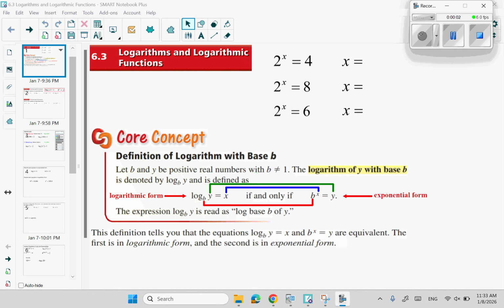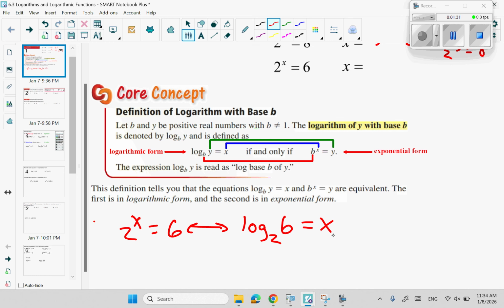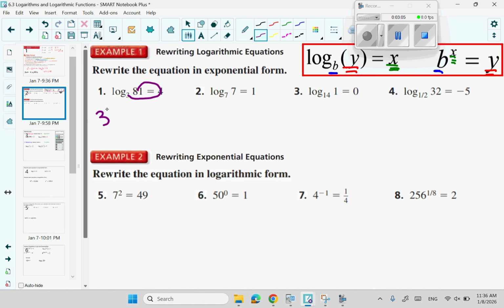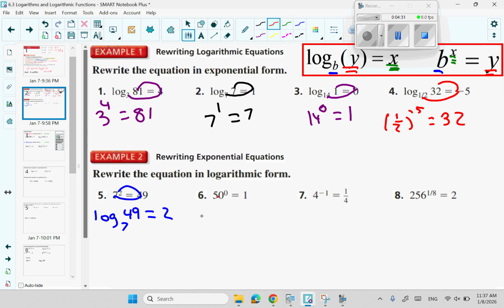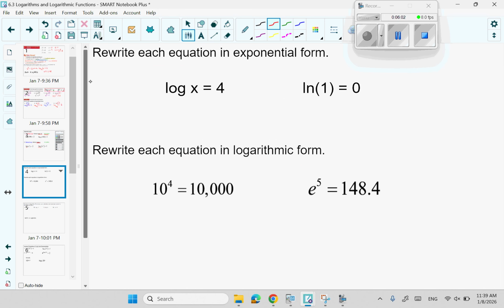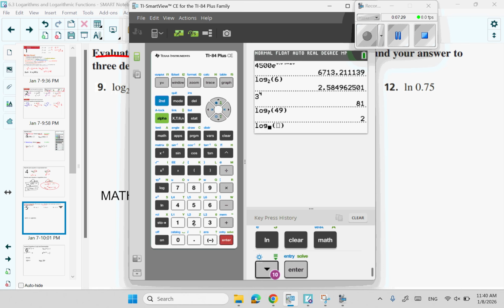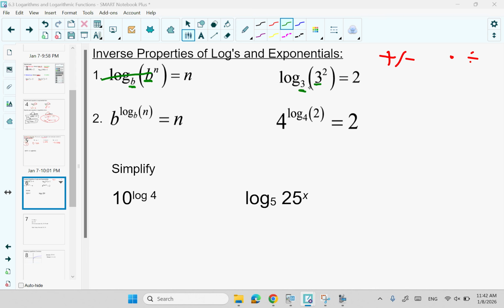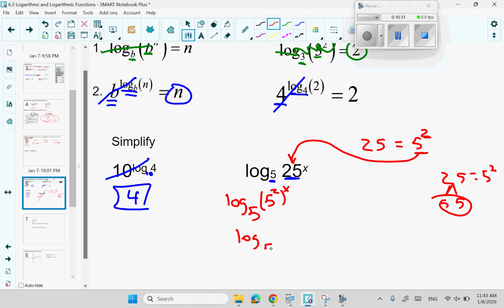6 3 day 1 Algebra II